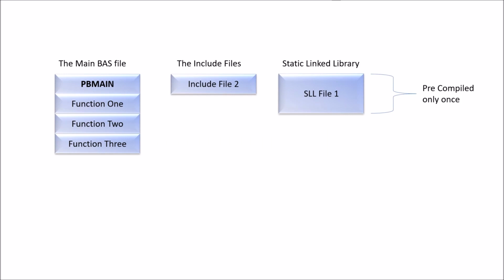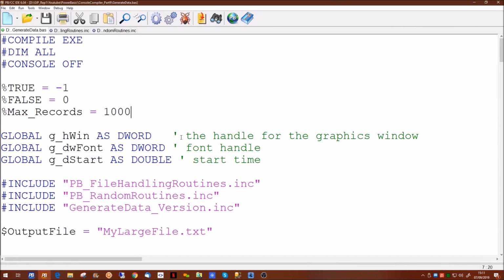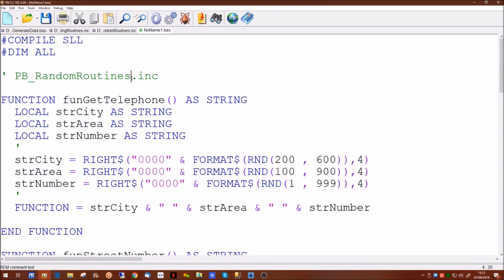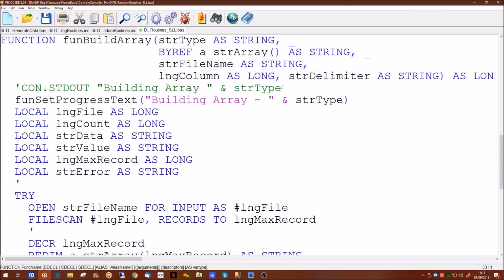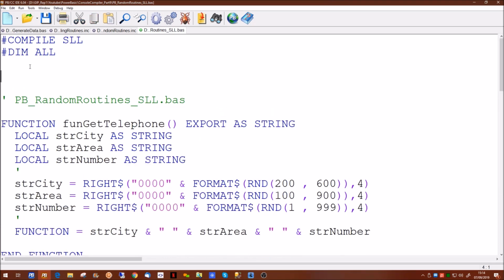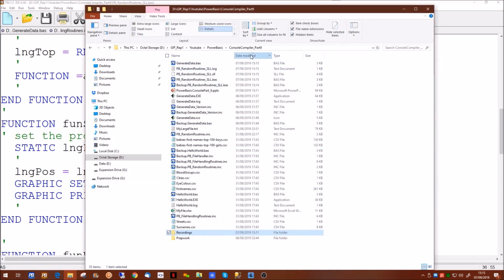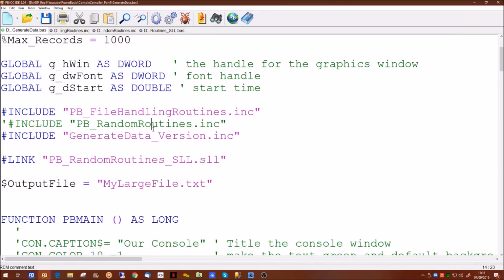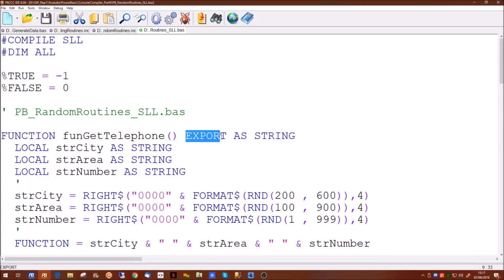PowerBasic Console Compiler tutorial Part 9 - Static Linked Libraries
This video continues on from part 8 creating a Static Linked library file from one of the include files used in the last video and compiling this all into the application using the PowerBASIC Console Compiler.